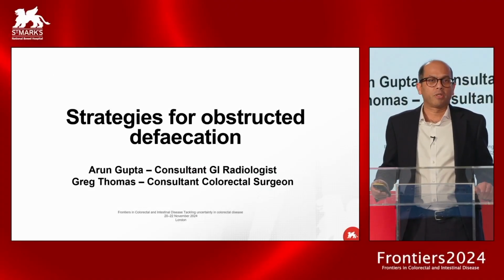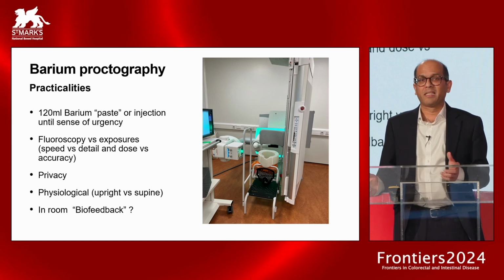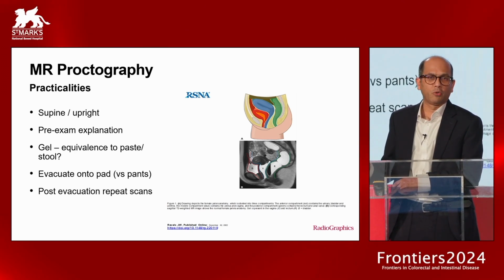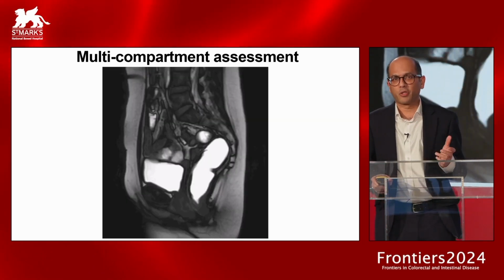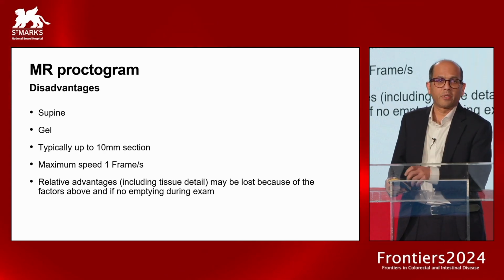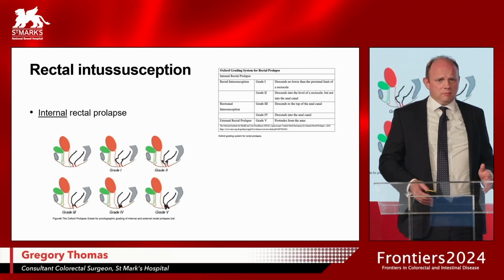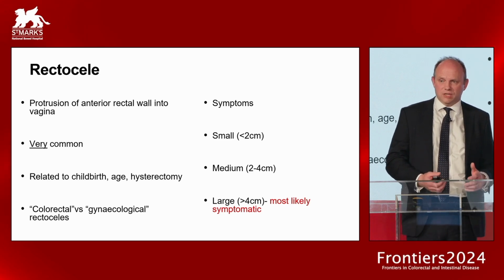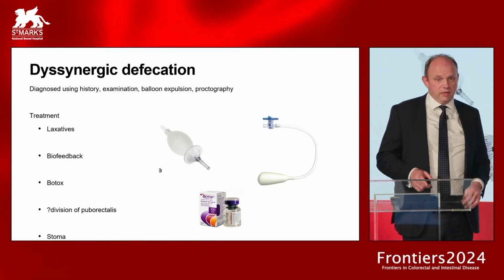Management strategies for obstructed defaecation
Title: Management strategies for obstructed defaecation
Speakers: Arun Gupta, Gregory Thomas
Event: Frontiers in Colorectal and Intestinal Disease 2024
Year: 2024

The presentation compares the advantages and limitations of MRI proctography and barium proctography in evaluating obstructed defecation, particularly when assessing functional disorders and structural abnormalities such as rectal intussusception or prolapse.

The speaker explains that barium studies allow upright evacuation, offer higher frame rates, and often provide a more physiologic assessment of emptying, though they involve radiation and reduced soft‑tissue detail. MRI avoids radiation and provides a comprehensive multicompartment pelvic floor evaluation, including bladder and urethral behaviour, but is usually performed supine, uses gel rather than stool‑like paste, and captures only a narrow midline slice at one frame per second, which may miss rapid or lateral pathology. Patient experience differs between techniques, with MRI offering greater privacy but often making evacuation more difficult due to claustrophobia and positioning.

Clinical examples highlight how MRI may suggest anismus when the patient cannot empty, whereas barium studies may show effective evacuation.

The second half of the talk reviews management of rectal intussusception, rectocele, and anismus, emphasising that these conditions are common, often multifactorial, and frequently require conservative therapy such as biofeedback before surgery is considered. Surgical decisions depend on symptom severity, associated defects, and multidisciplinary assessment.